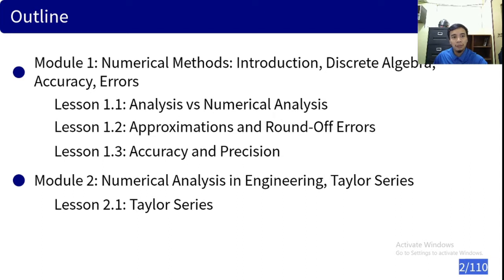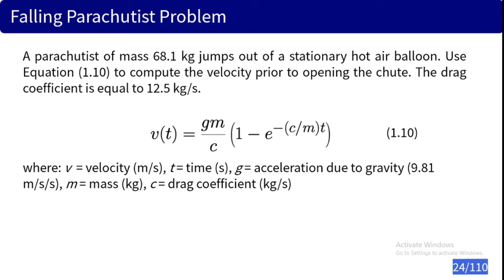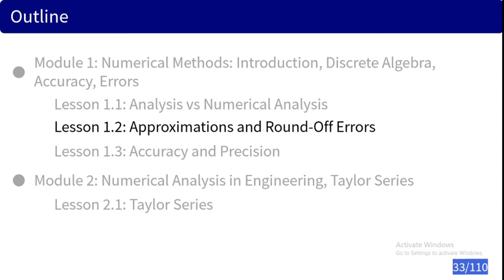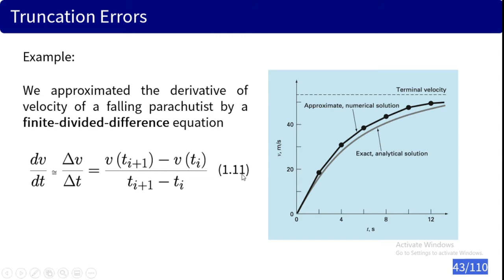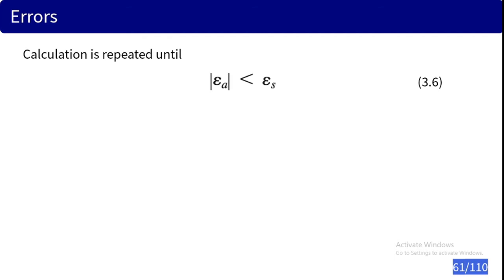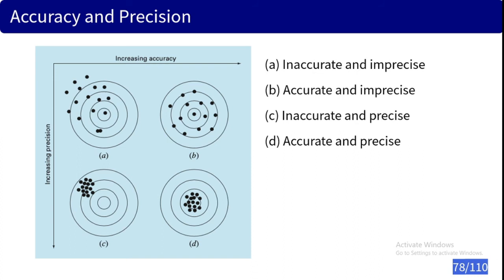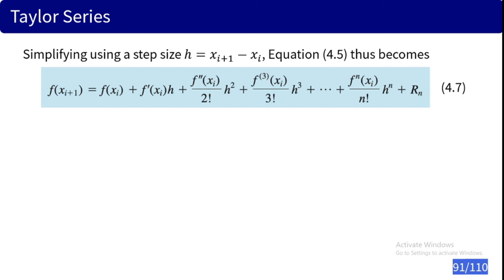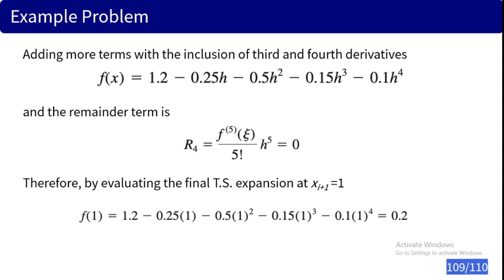MEng 124 Review Lecture on Modules 1 & 2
A review lecture on Modules 1 & 2 of Advanced Mathematics for Mechanical Engineering. The lecture covers the Analytical vs Numerical Analysis, Errors, Accuracy and Precision, and the Taylor Series.